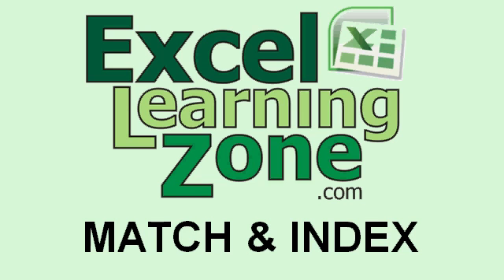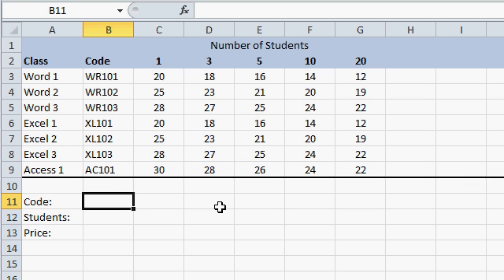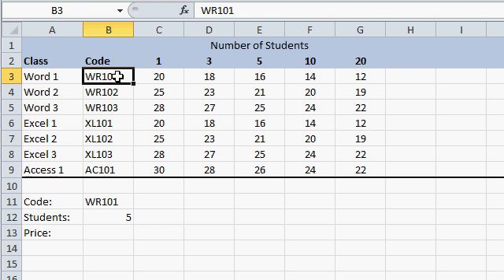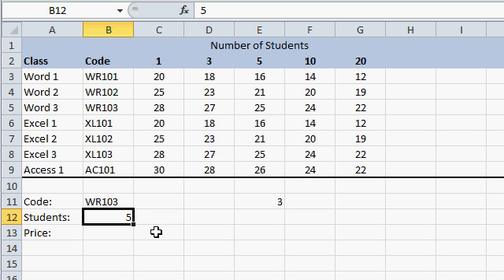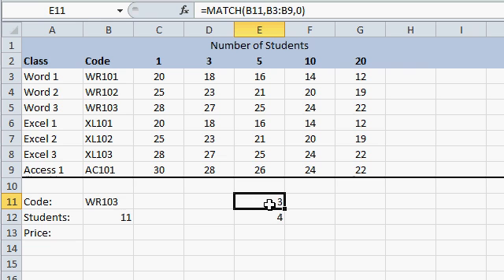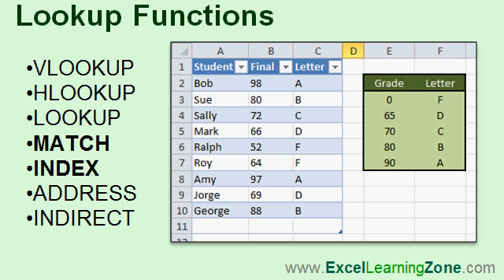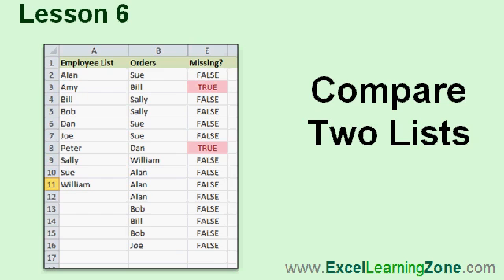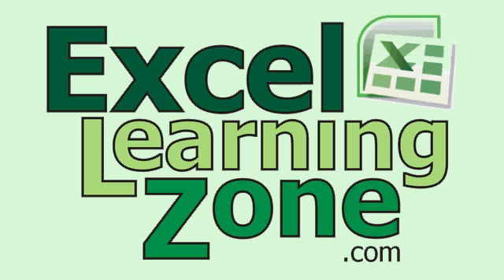Microsoft Excel MATCH and INDEX Tutorial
This Microsoft Excel tutorial will teach you how to use the MATCH and INDEX functions. For more information on Excel lookup functions,